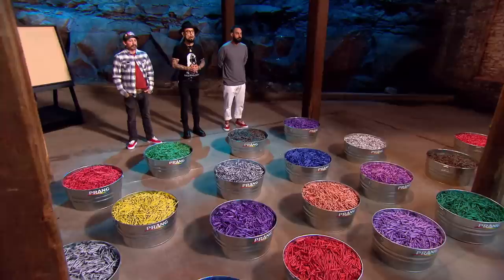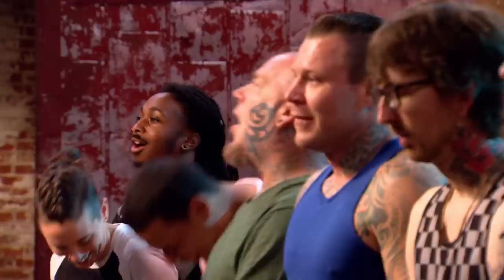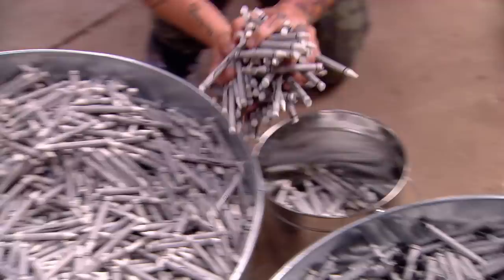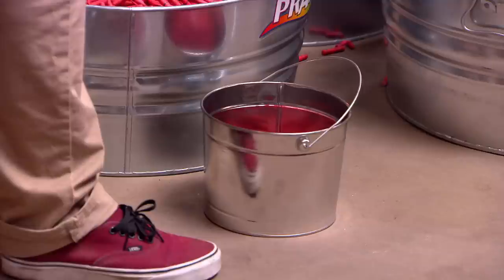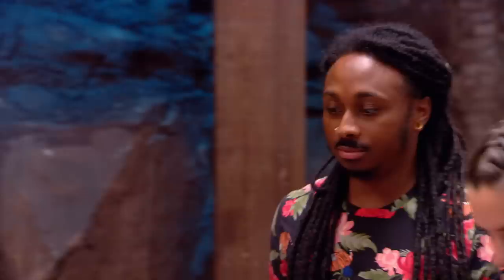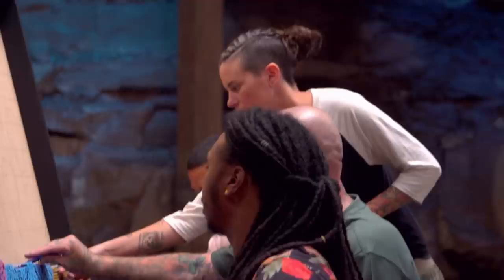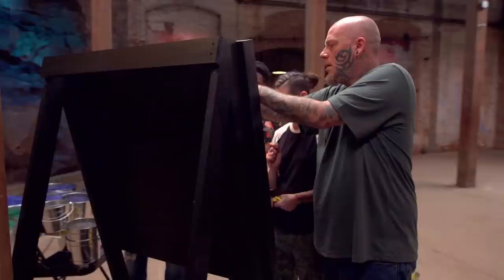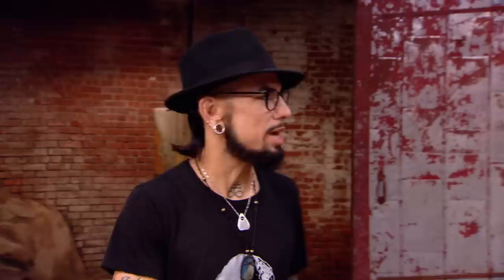'Crayon Stacking Art?' 🖍️Flash Challenge Official Sneak Peek | Ink Master: Grudge Match (S11)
The teams have to create a dynamic masterpiece with over 200,000 crayons. Can they work as a team or will they crumble under the pressure? Ink Master: Grudge Match airs Tuesdays 10/9c on Paramount Network.

Cleen Rock One faces off against Christian Buckingham to coach the nation's best tattoo artists as they compete for a $100,000 prize and the title of Ink Master.

Facebook.com/inkmaster
Instagram.com/inkmaster
Twitter.com/inkmaster